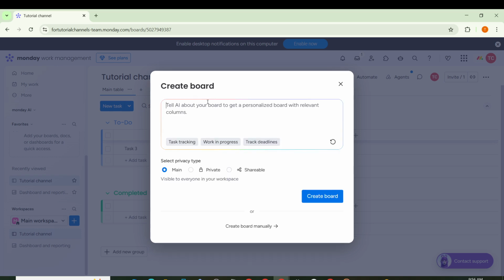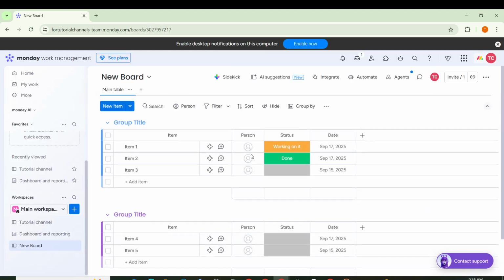How To Use Monday.com Whiteboard [2026 Guide]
In today's video we cover: How To Use Monday.com Whiteboard, Monday.com Whiteboard Tutorial, WorkCanvas Monday.com, Monday.com Visual Collaboration, Monday.com Brainstorming, Digital Whiteboard Guide, Monday.com Project Management, Collaborative Tools, Monday.com Workflow, Team Brainstorming Tutorial, Monday.com Software Guide, Visual Planning Monday, Monday.com Board Views, Productivity Tools, WorkCanvas Integration

-Google Drive
-Google Meets
-Google Sheets
-Google Chrome
-Google Forms
-Google Gmail